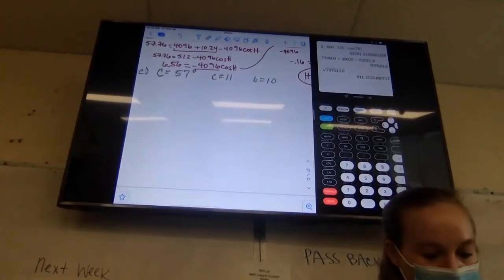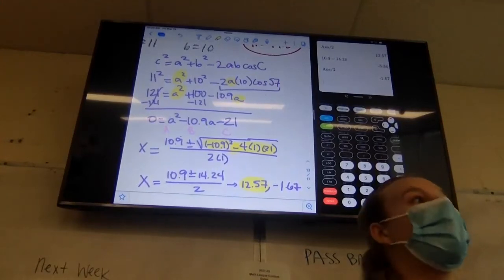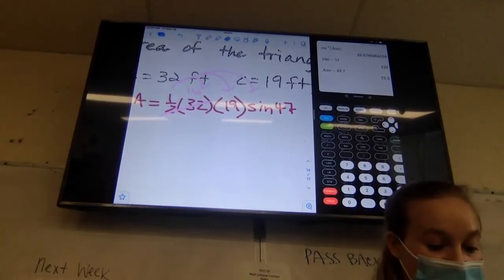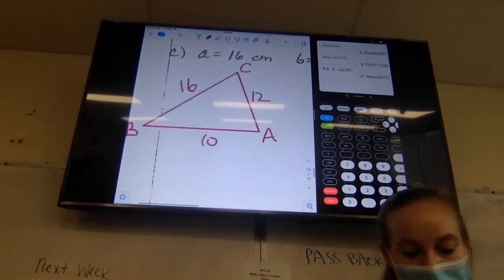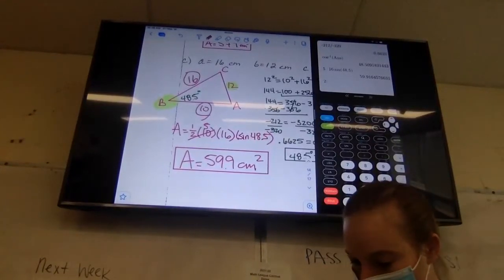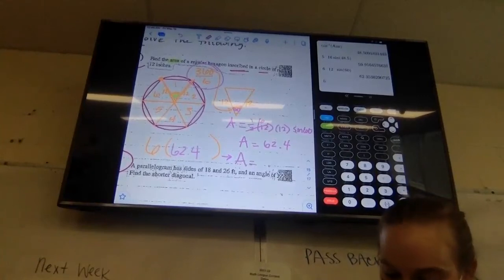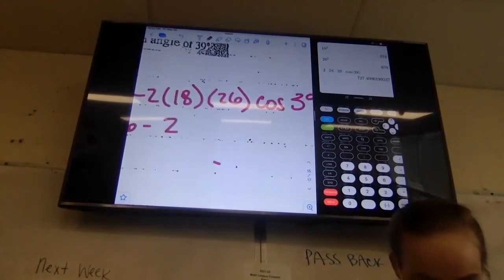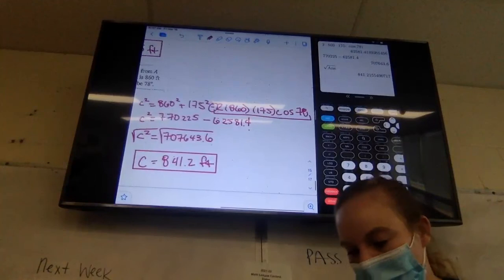PreCalc: Lesson 5.6